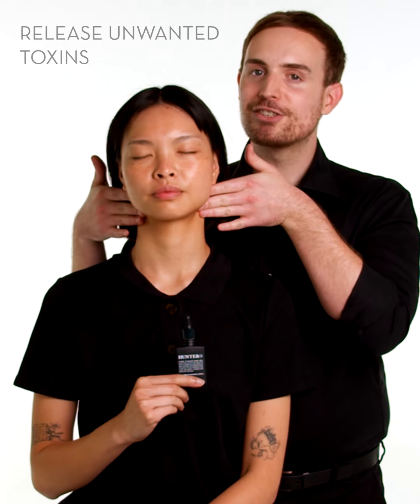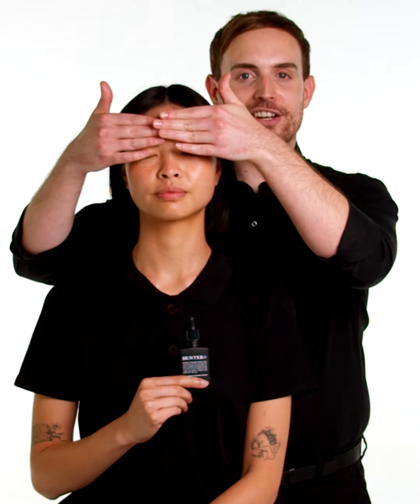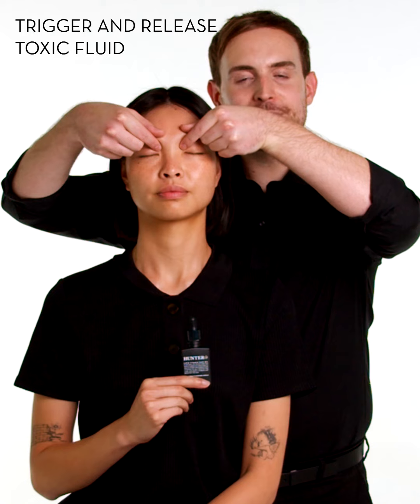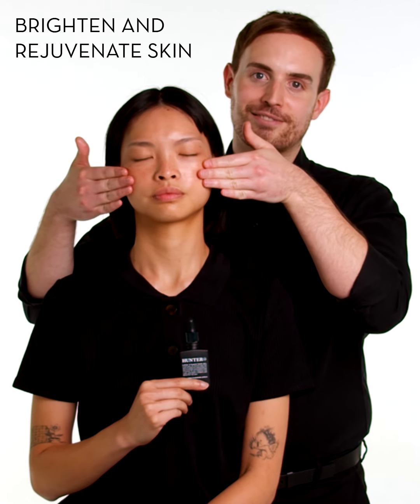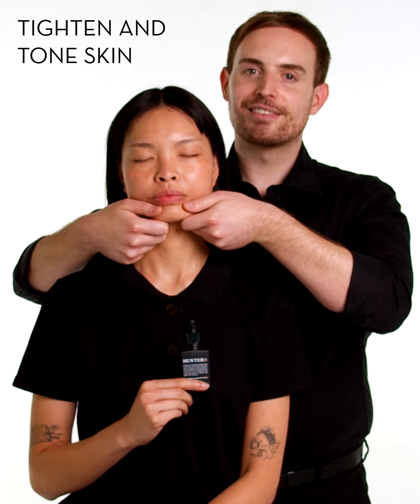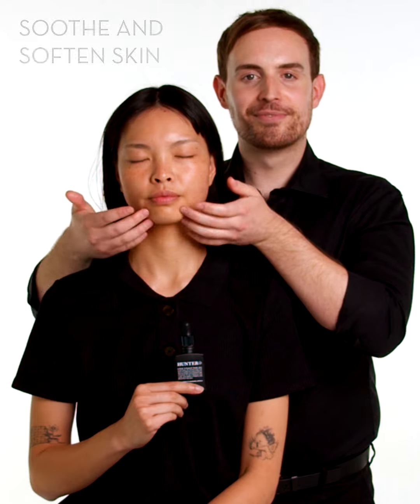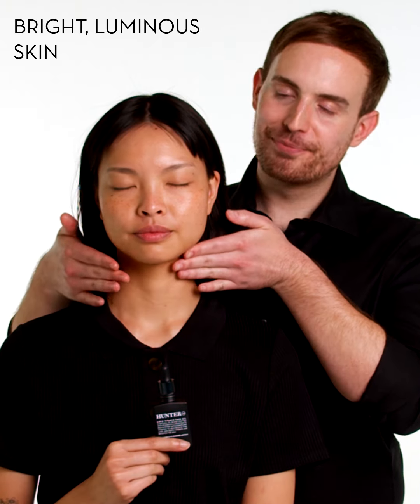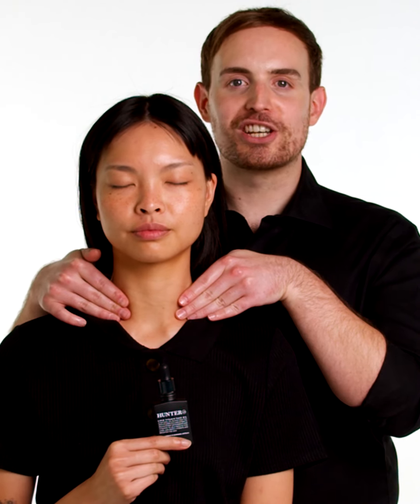Lymphatic Drainage with the Lipid Vitamin Face Oil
The face massage technique for glowing, healthy skin ✔️

This restorative massage ritual assists in activating lymphatic drainage, aiding the removal of access toxins and inflammation from the face, releasing tension and enhancing the health and vitality of your skin

Try it at home and experience the skin brightening benefits